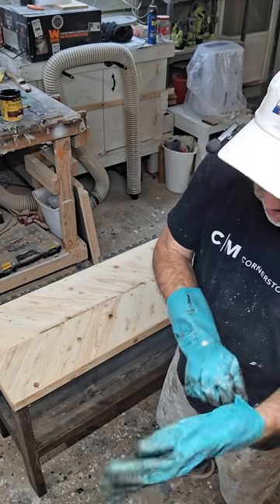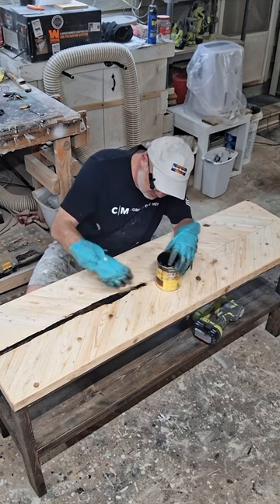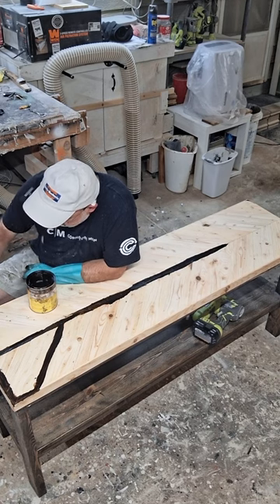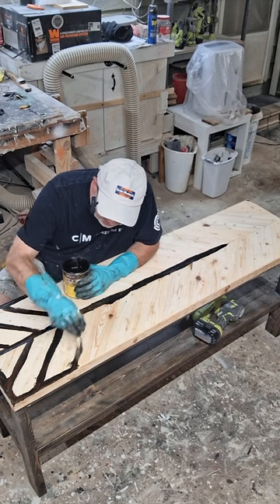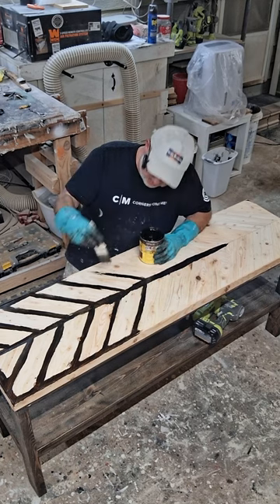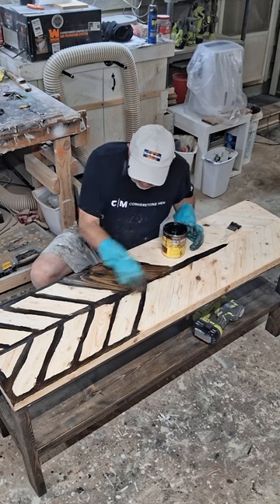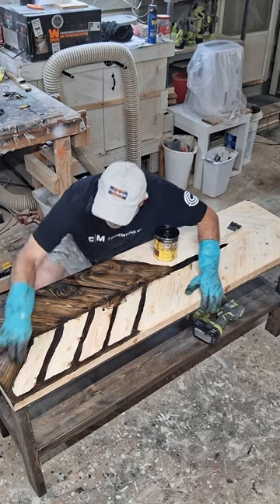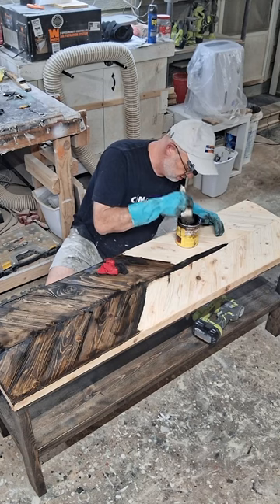Staining the Chevron table top